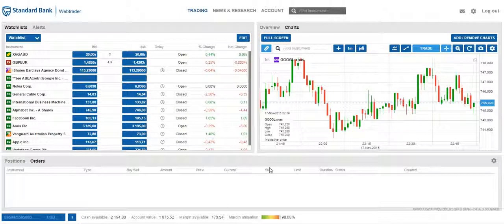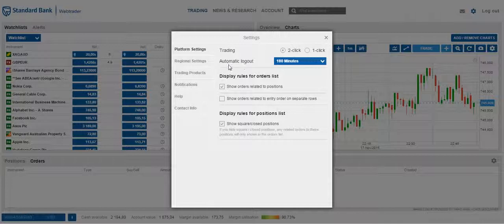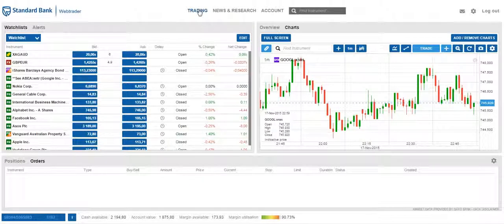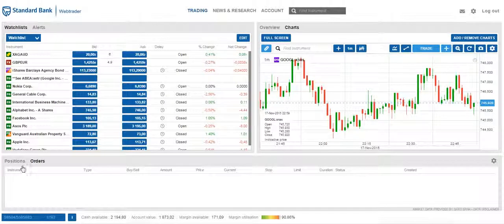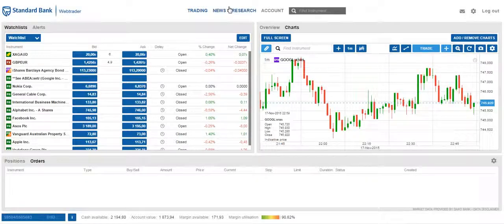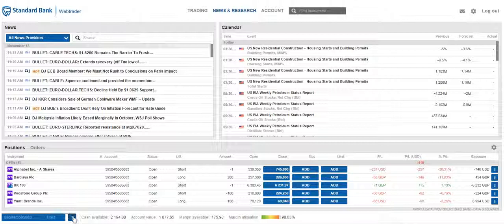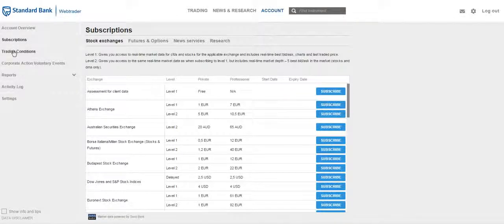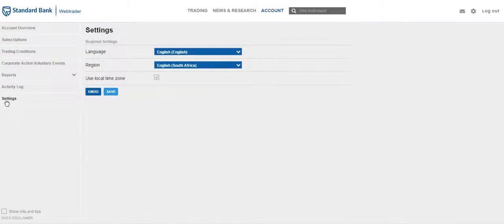Webtrader Trading Platform Overview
This video gives you and overview and understanding of the functionality within the new Webtrader Trading Platform.